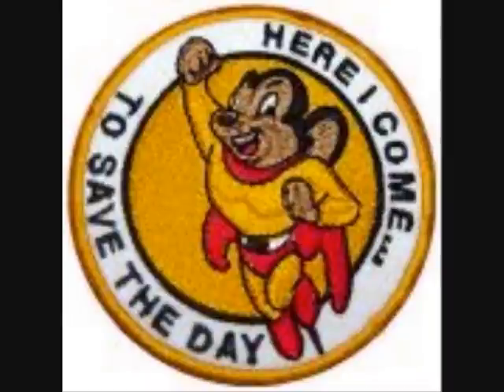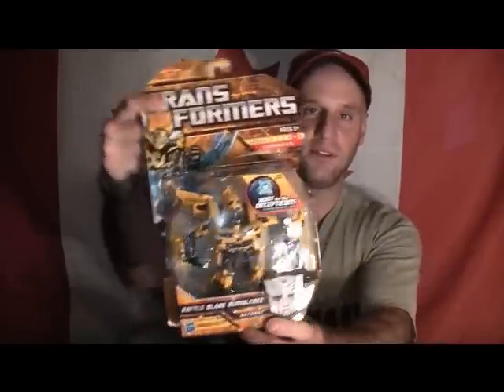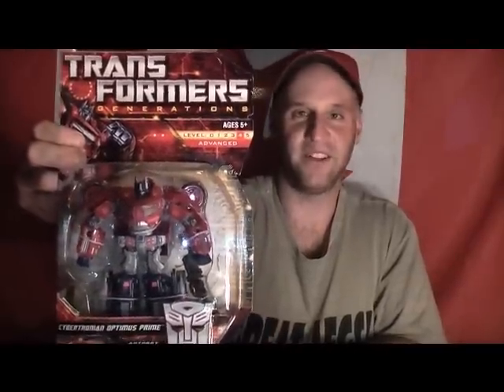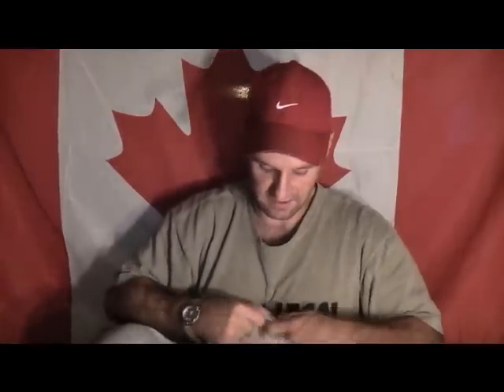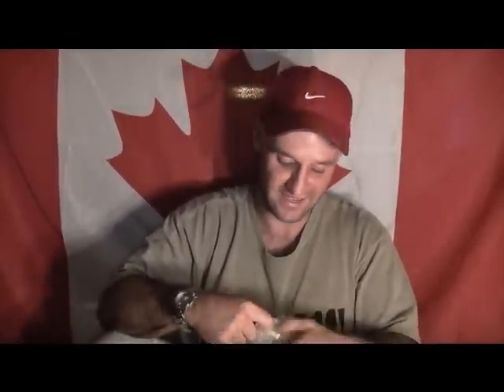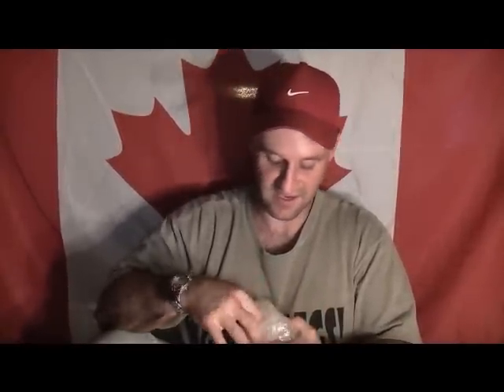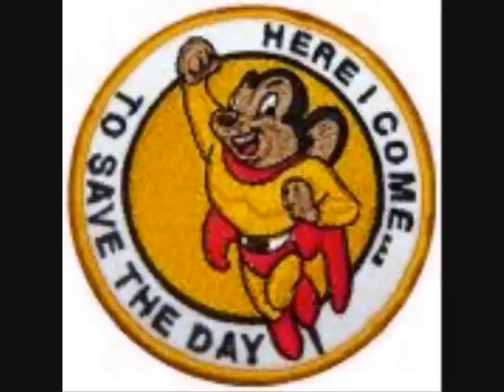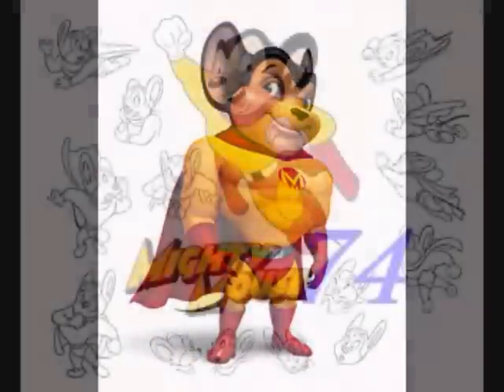Unboxing from a Good YouTube buddy Siksky1...{part 2}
Hey everyone...My very good YouTube Buddy of mine sent me another package & wanted to share it with all my Subscribers..I didnt ask for Battle Blades Bumblebee...it was also givin to me buy Siksky1. he's an awesome guy! :D...Let me know what you think! :D